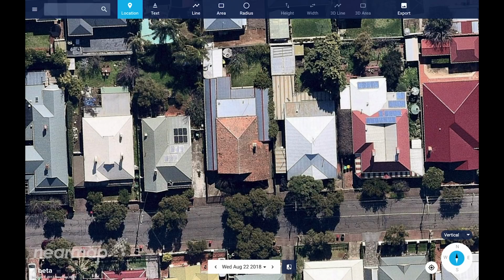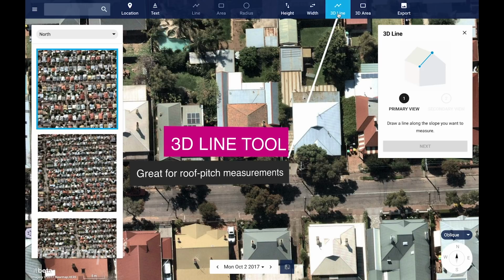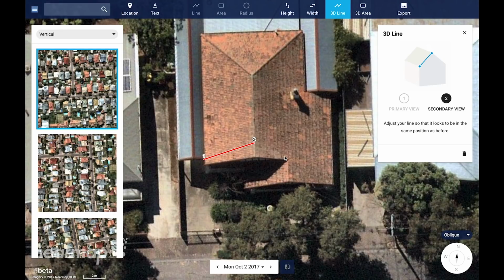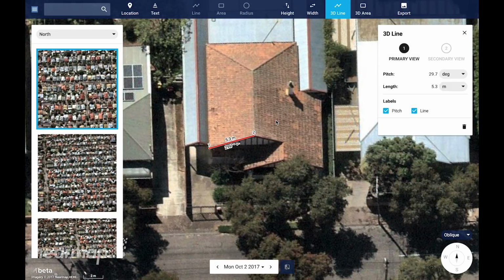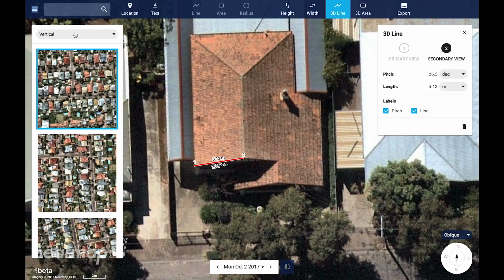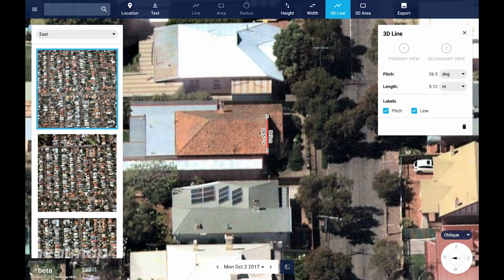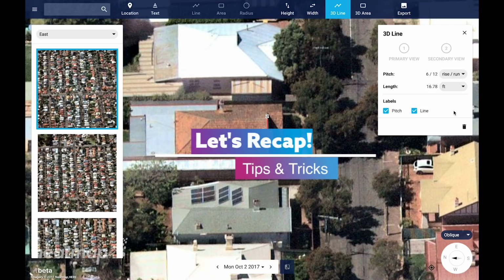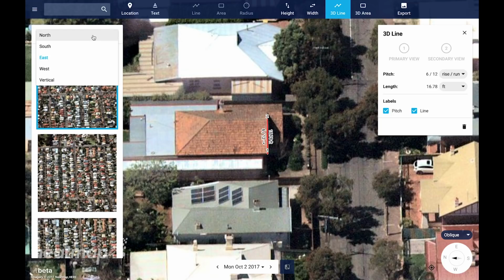Demo: Nearmap Obliques 3D Line Tool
Learn how to use our brand new tool for virtually measuring roof pitch in this quick demo from our technical product manager.

The 3D line tool is available as part of a Nearmap Measurable Obliques subscription.